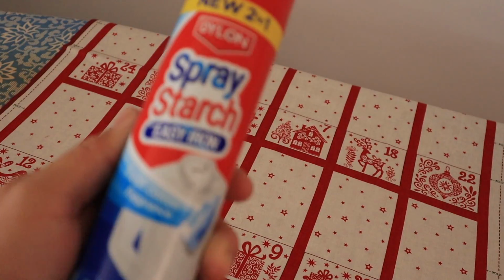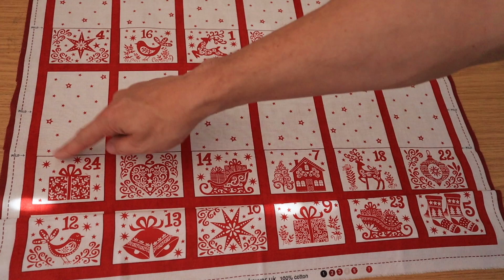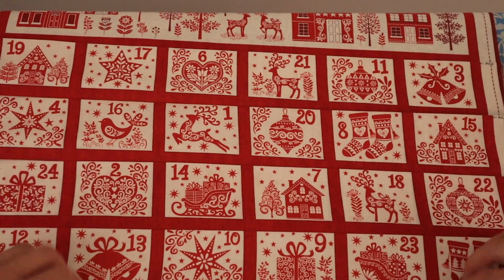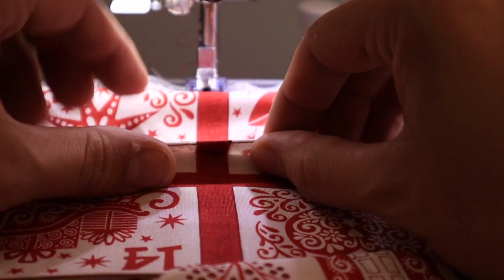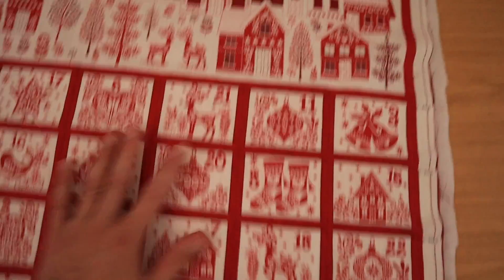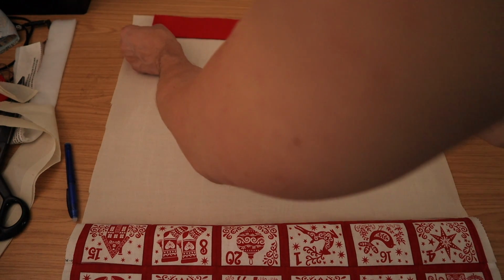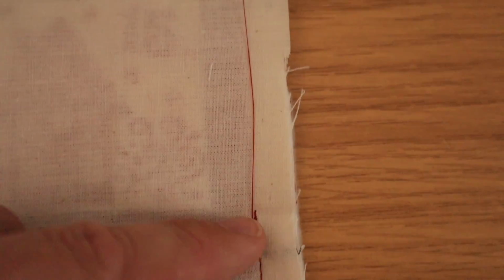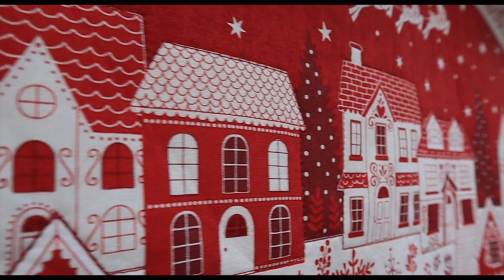How to sew a fold up advent calendar - Scandi Fold Up Advent Calendar 2581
A straight to the point tutorial on how to make the super simple 'fold up' scandi advent calendar from Makower Fabrics.

This style of 'fold up' advent calendar is being created more and more by the fabric companies and good on them I say as it makes for a really fun, simple sew without all the fiddly 'pocket' cutting and hemming, sewing of 24 individual pockets.  This has a few folds and a few lines of sewing and it's pretty much there.

What you will need to make this advent Calendar
1 x Scandi Fold Up Advent Calendar 2581 by Makower
70cm of backing fabric - I use Calico, even cheaper and you can see through which makes sewing even easier
1m of fusible wadding.

The panels are still for sale (as of April 2024)

Stuart